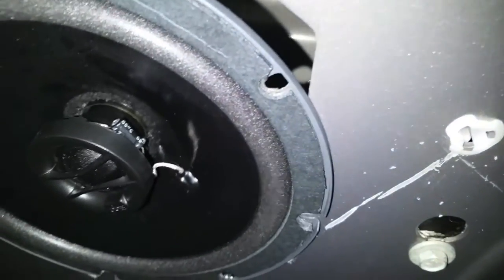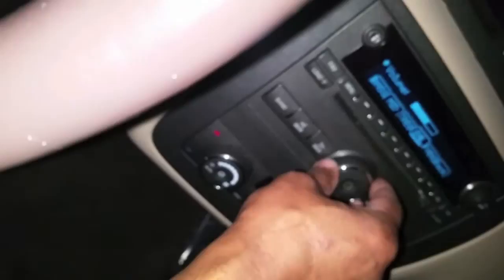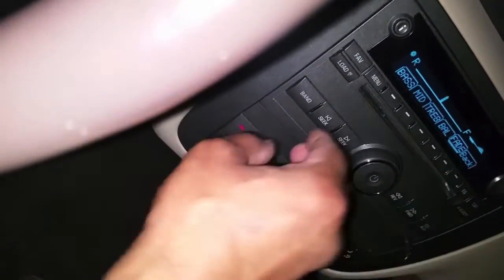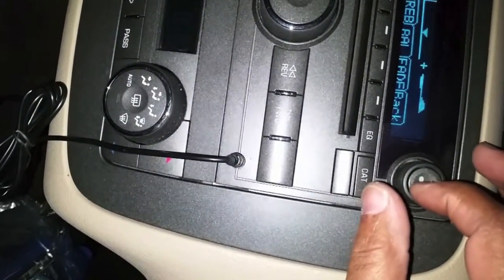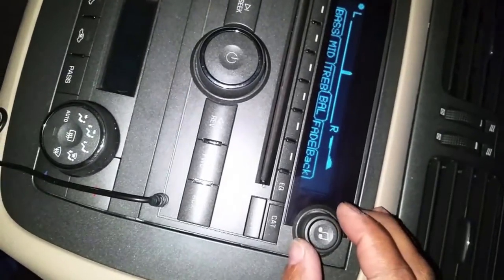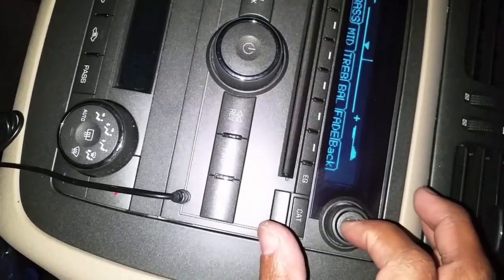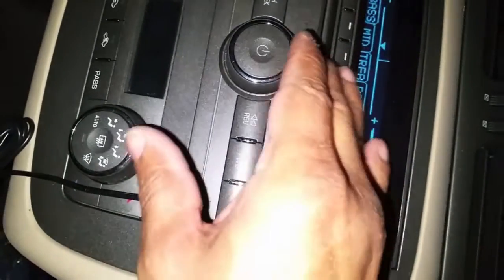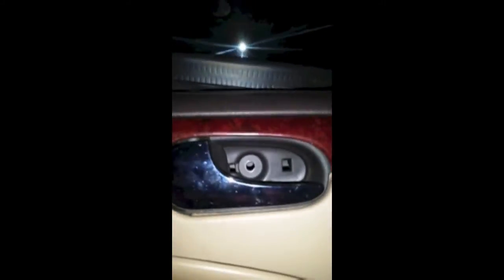buick lucerne door factory replacement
upgrading door factory speakers.